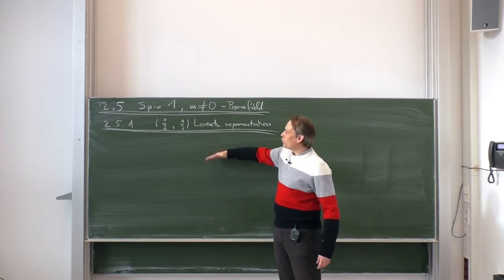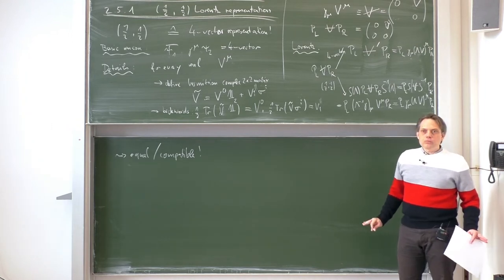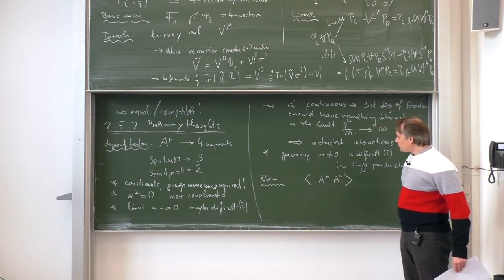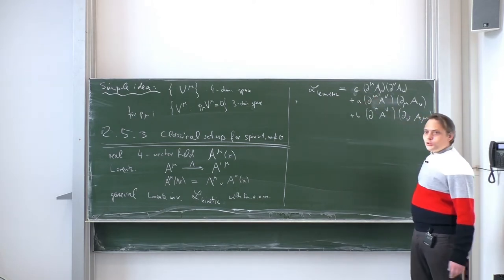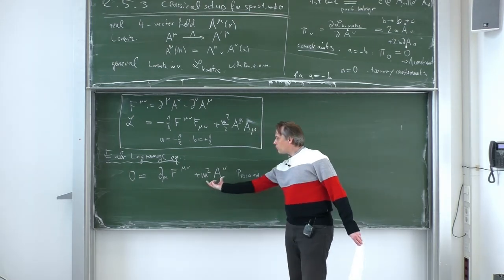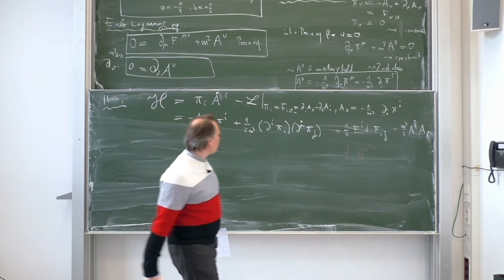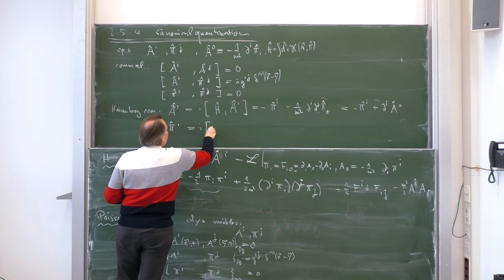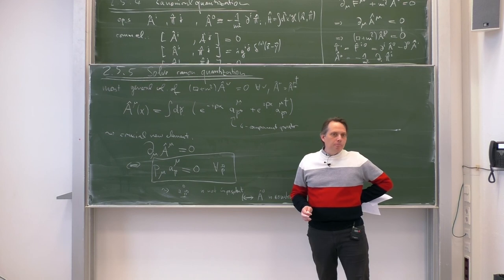Lec. 10 Part 1/2 - Relativistic Quantum Field Theory (winter 2022/23) · TU Dresden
Tenth lecture on Relativistic Quantum Field Theory (QFT 1B) as part of the masters specialization program in Theoretical/Particle Physics given by Prof. Dr. Dominik Stöckinger at TU Dresden in the winter term of 2022/23.
This lecture series is complementary to QFT 1A given in the winter term of 2019/20 :

Contents:
0:00:00 - Intro
Chapter 2: Quantization of free covariant fields
2.5 Spin 1, m ≠ 0 Proca field
0:00:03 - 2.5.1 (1/2,1/2) Lorentz representation
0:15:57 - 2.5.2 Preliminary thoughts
0:32:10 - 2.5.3 Classical setup for spin = 1, m ≠ 0
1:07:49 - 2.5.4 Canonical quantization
1:12:12 2.5.5 Solve canonical quantization